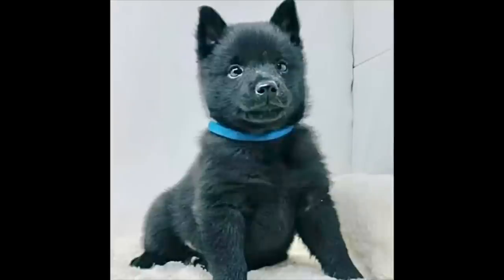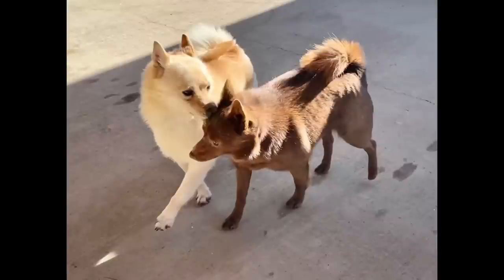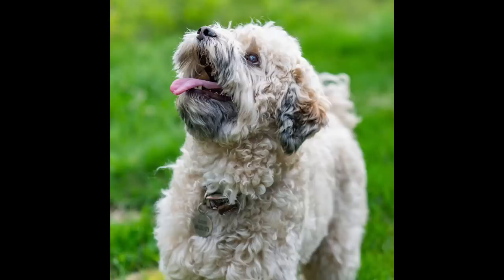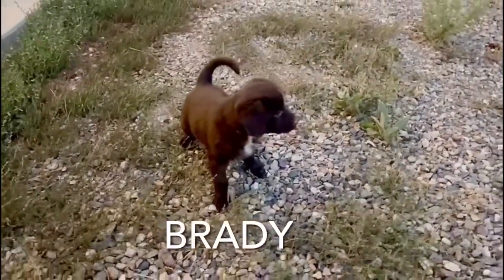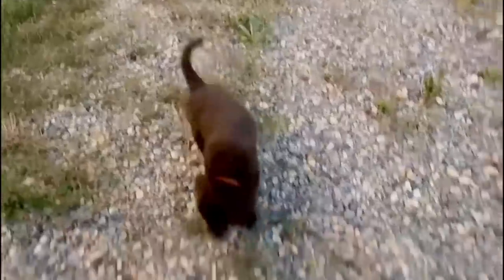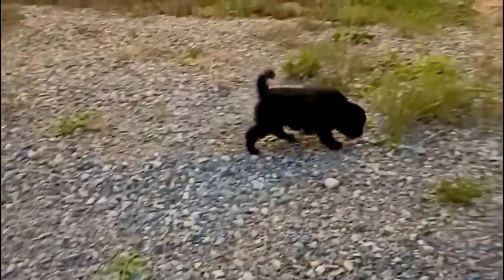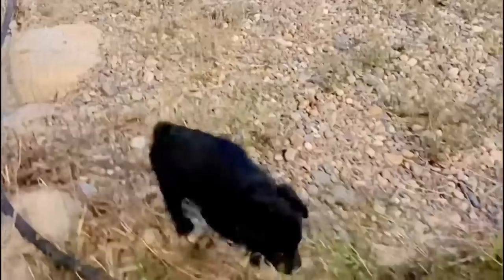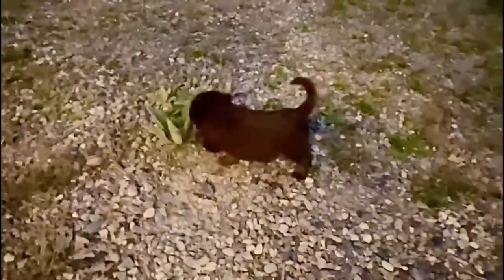SkipperDoodle Puppies! 🐶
Thanks for checking out our Skipperdoodles!

All our puppies come with an up to three-year health guarantee, microchipped, current vaccinations ￼ and we are able to ship directly to your closest major airport.

We are asking $1250 for these puppies. Shipping runs between $450 and $500 if we take care of everything. You are always welcome to come and get them as well! Or we can deliver if you would like.

To get a jump on everyone else you can place a $50 deposit here.

Or

Facebook or Instagram - Montana Haven ￼